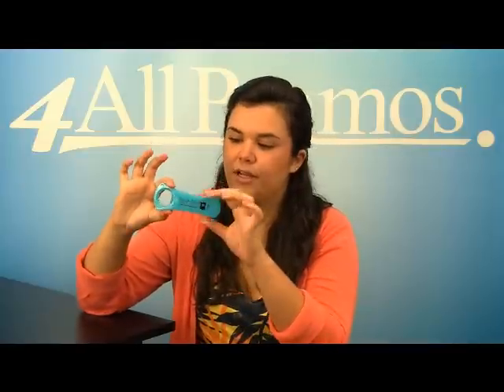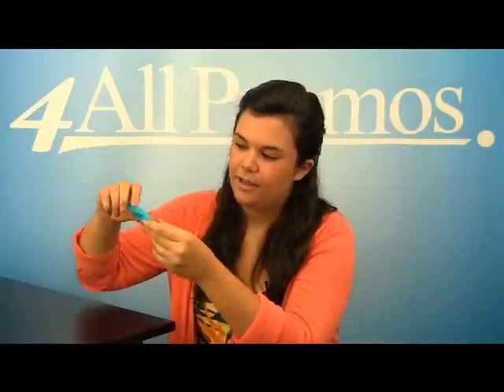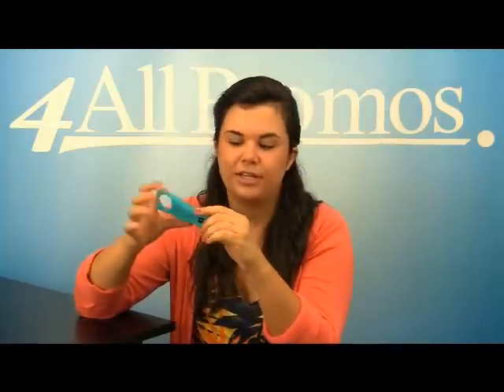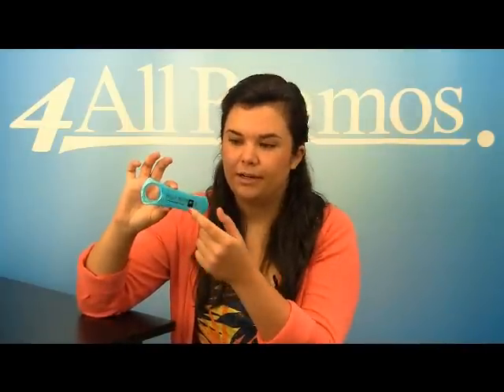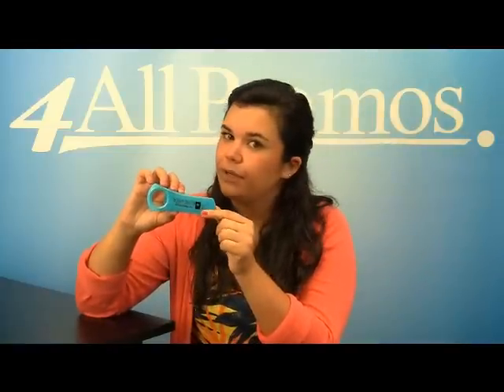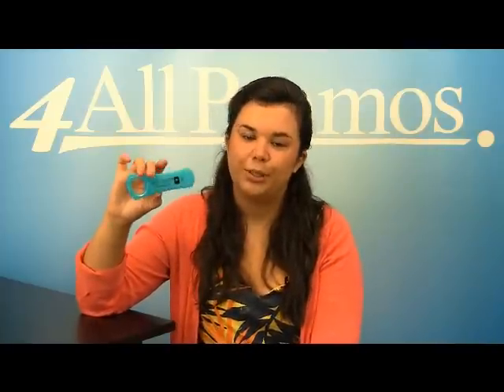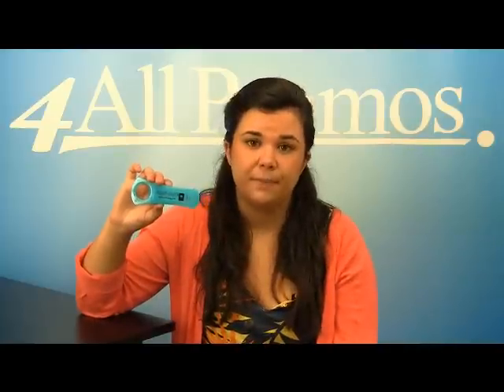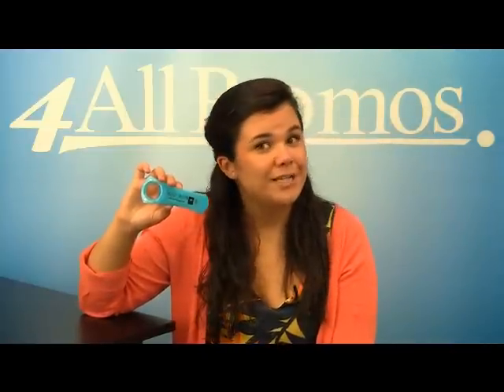Jar BURP-IT PLUS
Your customers will line up to get one of these with your name on it! This jar opener puts an end to trouble getting the lid off. Also can get off the tops of some water bottles. Ideal for supermarkets, food festivals and state fairs. Dishwasher safe. Made in the USA. Please call for more details. SKU: 265-1347